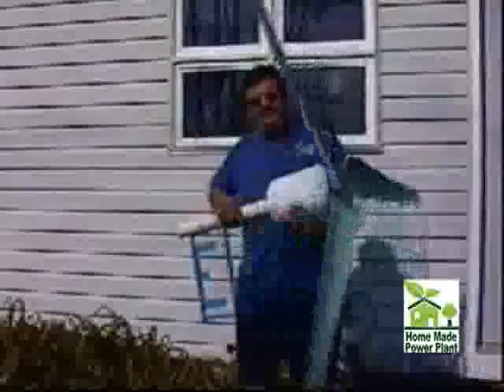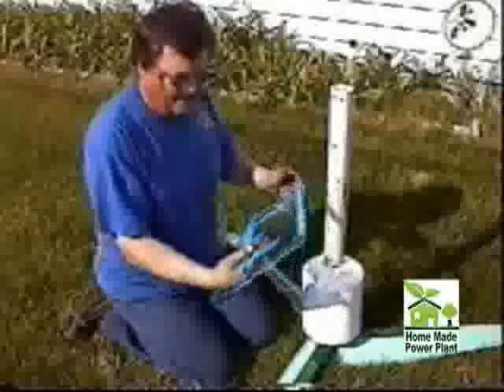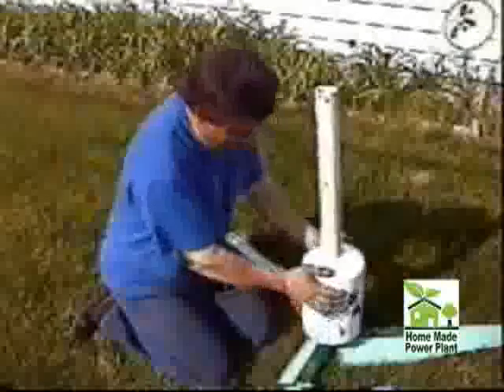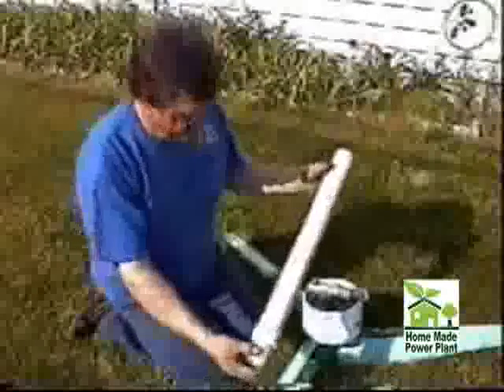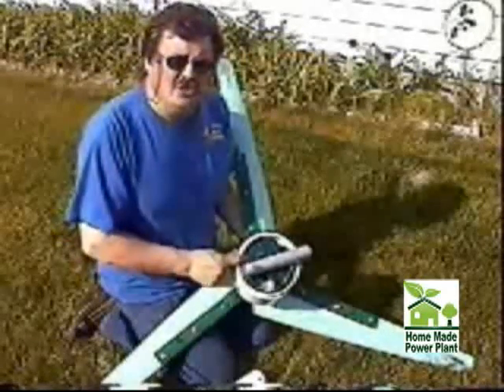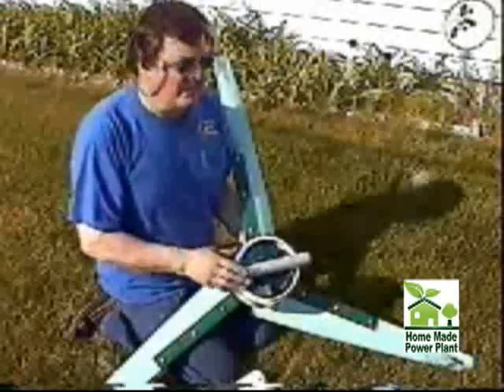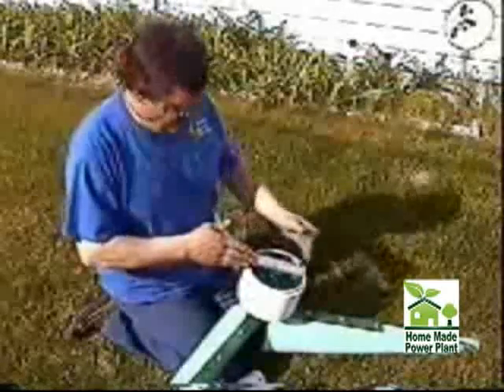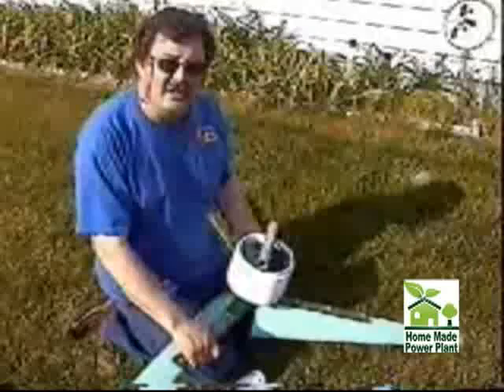How to build a home made wind generator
Start living green. Use green products, green energy, alternative sources of energy. Start building your own windmills or solar panels.